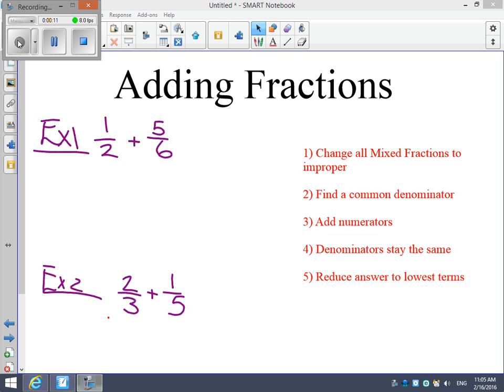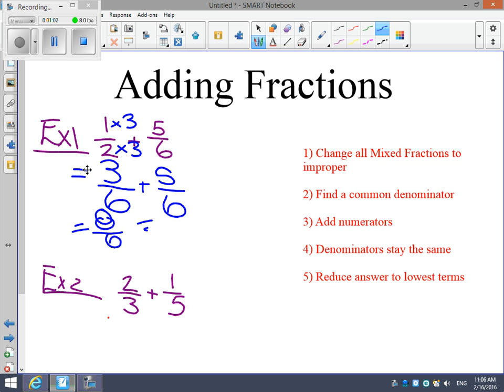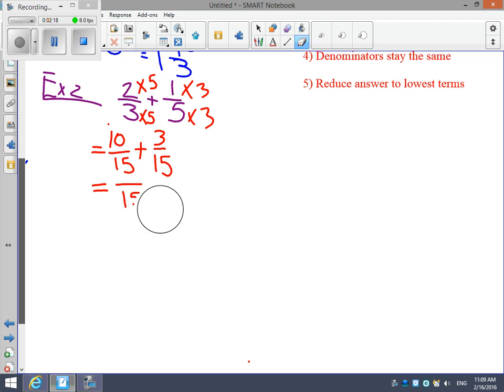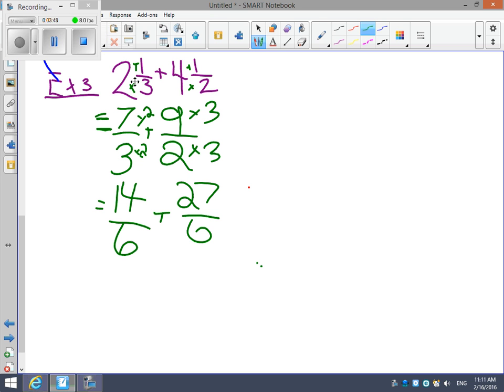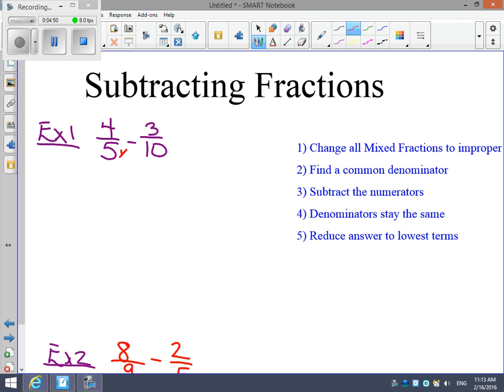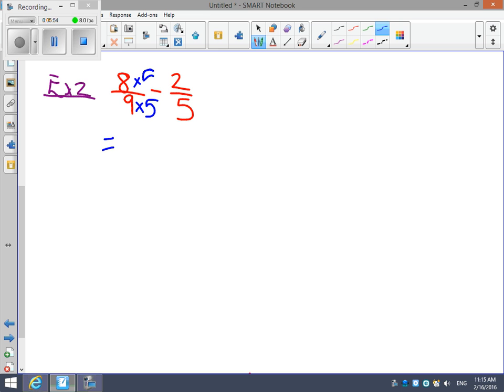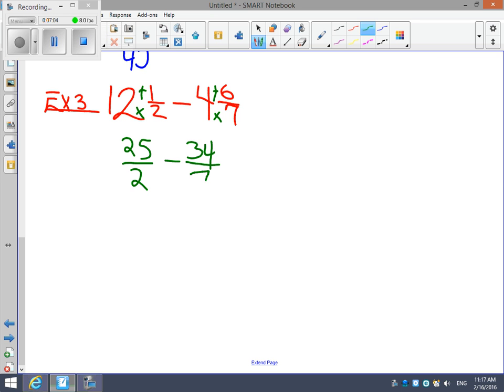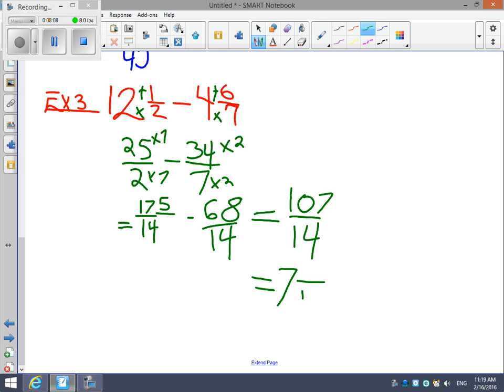big zhao dog and big ani dog adding subtracting fraction